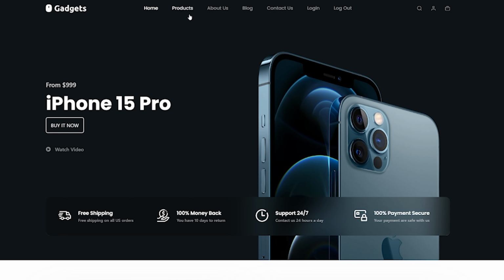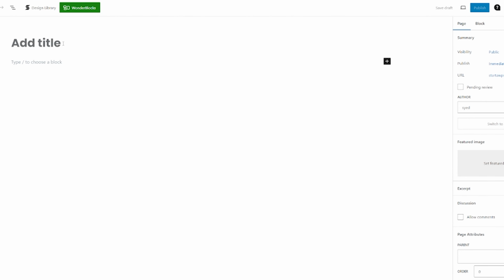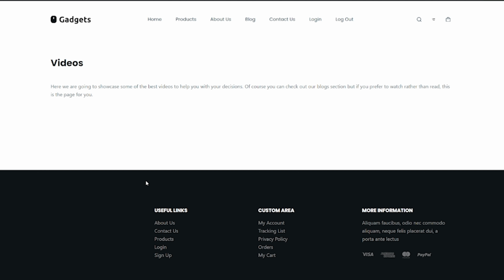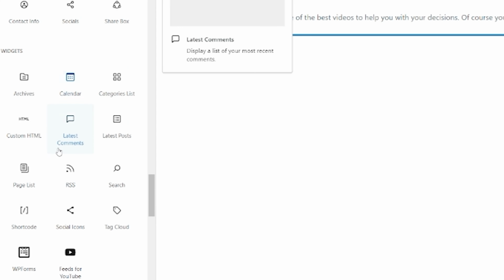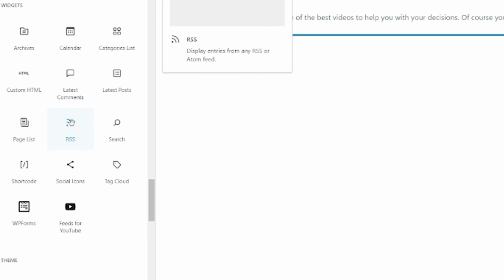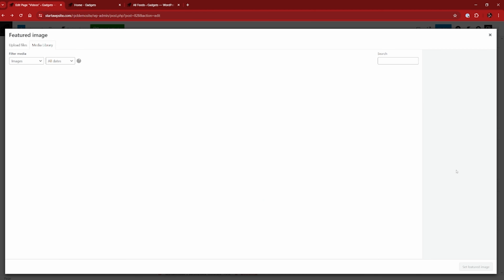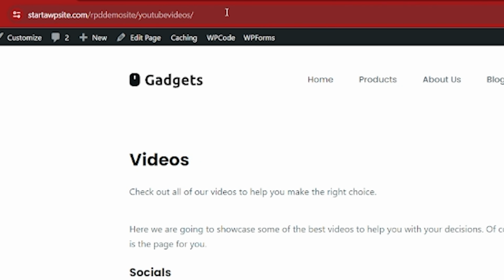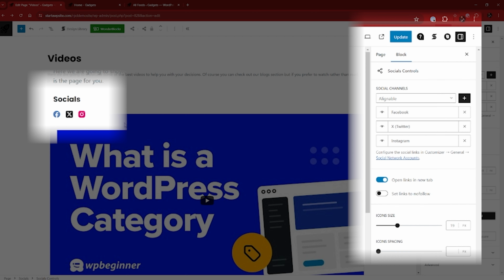How To Create A Page In WordPress 2025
Sometimes, especially if you're just getting started you need some help with the basics. That's what we are here to do today. Tell you the difference between a post and a page on WordPress and make sure that you know how to create a page. It's simple and easy to do, once you know how, and it's critical when you're building your website.

If you're looking for some professional help to build or maintain your site then check out WPBeginner Pro Services

And, if you want to check out SeedProd as mentioned in the video, then click here for the best price

Top Resources